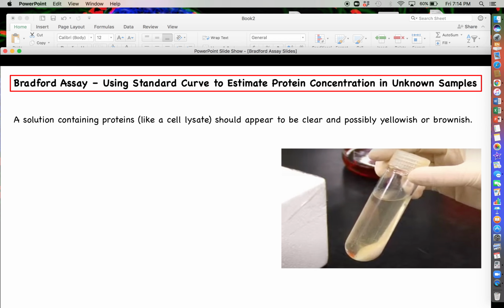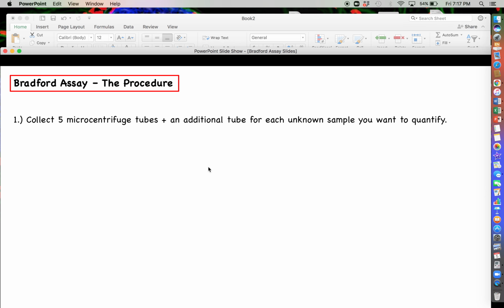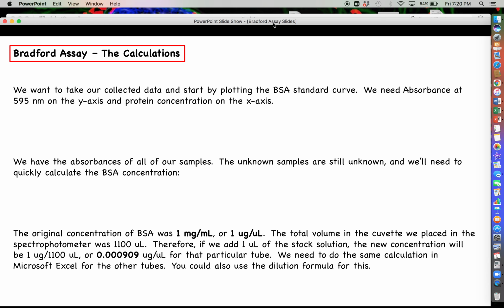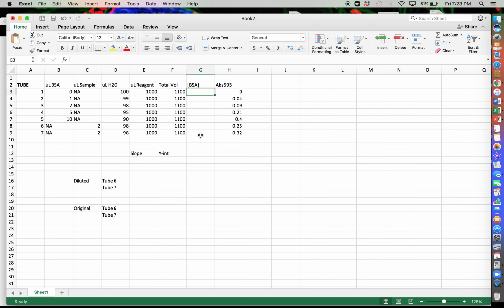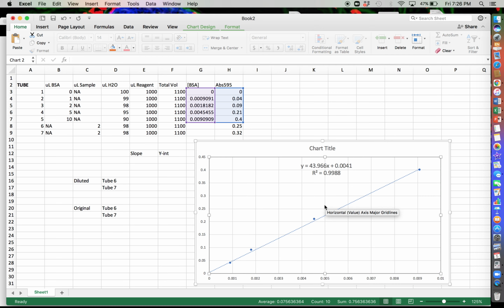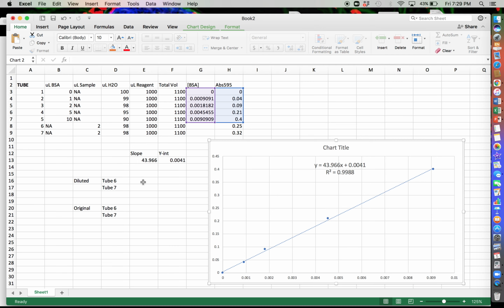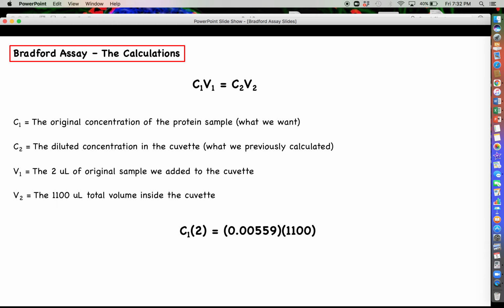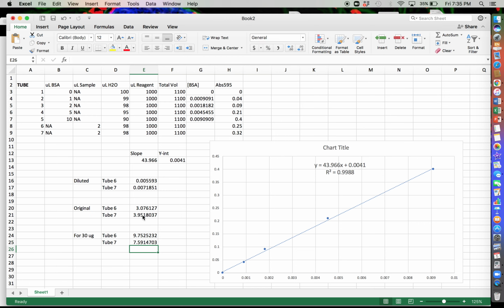Bradford Assay - Using Microsoft Excel to Plot a Standard Curve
This video describes how to easily use Microsoft Excel to calculate protein concentrations of samples in a Bradford assay.